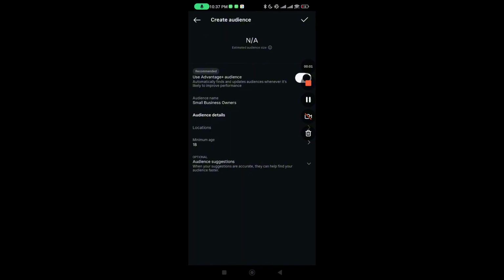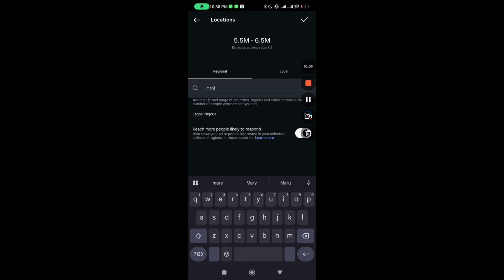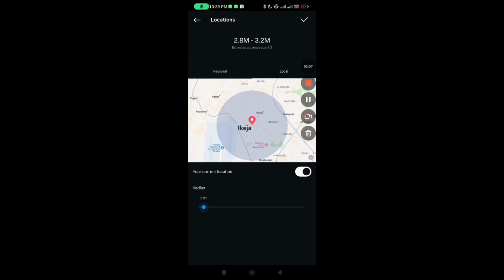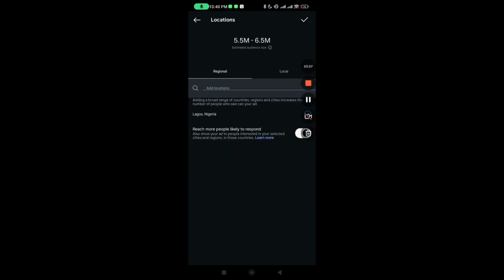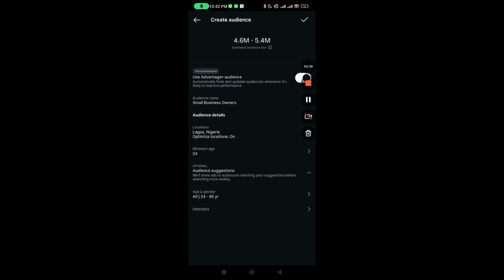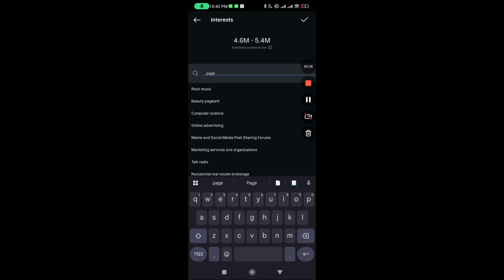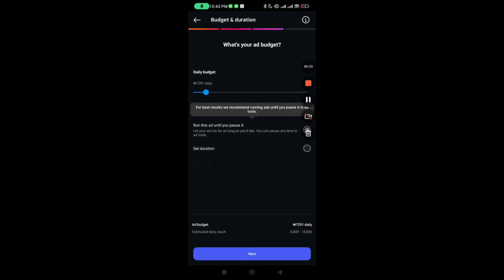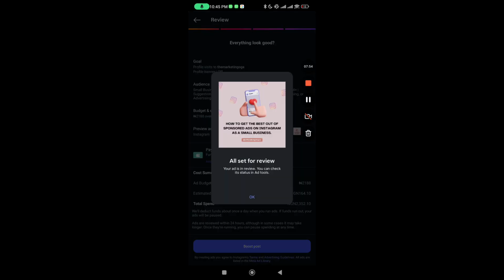Digital Marketing Module 4b - Practical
The video continues by explaining how to select the appropriate location for an advertisement. Two main options are provided: regional and local targeting.

The regional option allows locations to be searched by state or major areas, such as Lagos or Abuja. However, some smaller neighborhoods, such as Maryland in Lagos, may not always appear as available options.

The local option is described as highly effective for businesses that depend on proximity, including schools, gyms, restaurants, and similar services. This option enables the platform to deliver ads within a specific radius, such as two, three, or five miles, by drawing a circle around a chosen location.

After selecting the location, the process moves to defining the target audience. Audience settings include age, gender, and interests. The minimum age range is adjusted, and the upper limit is reduced to focus on a more relevant group. Gender targeting is set to include both male and female audiences.

The guiding principle for targeting is to focus on individuals who are most likely to take action, particularly those who can afford the product or service being promoted. Interest keywords connected to business ownership and advertising, such as founder, page owner, admin, and advertising, are used to refine the audience.

The video then addresses budget and duration. A suggested daily spend is provided, and the advertisement duration is set to run for one day.

Once the location, audience, budget, and duration are confirmed, an overview screen appears. The advertisement can be displayed across both Facebook and Instagram platforms. The final step is selecting “Boost Post,” which submits the ad for review and approval.

The speaker concludes by noting that the next video will demonstrate how to run ads using the Ads Manager route on a personal computer.